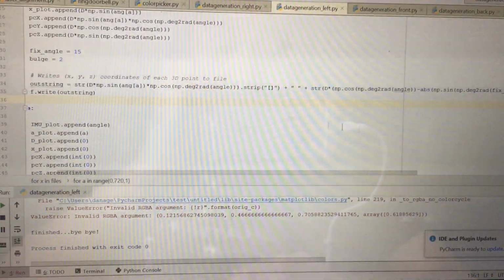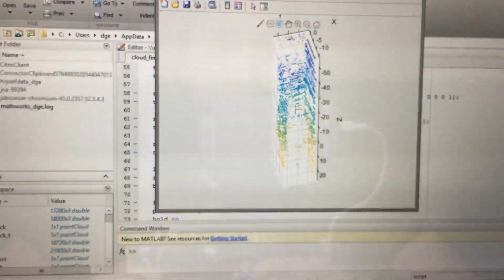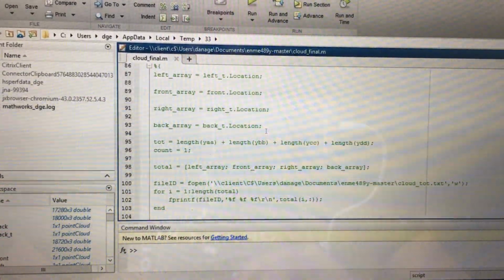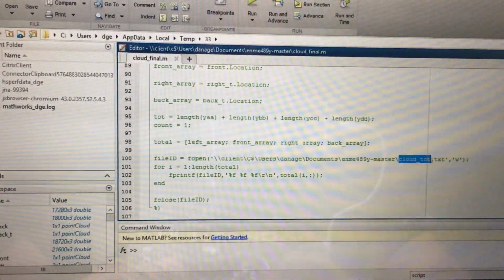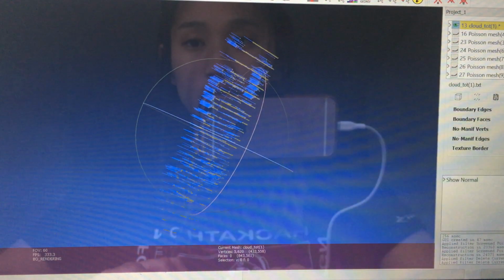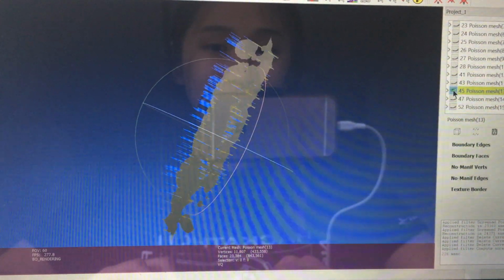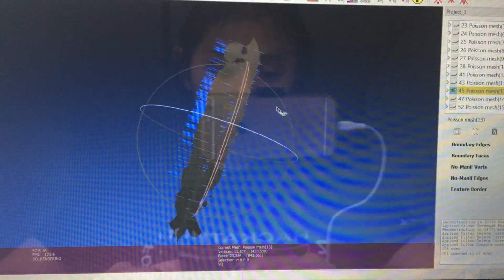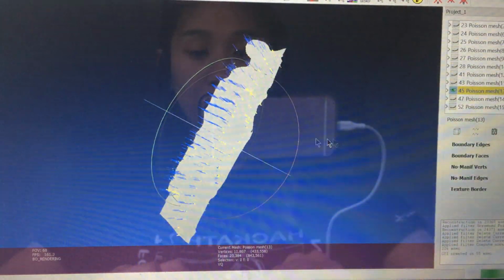ENME489Y HW8 MeshLab